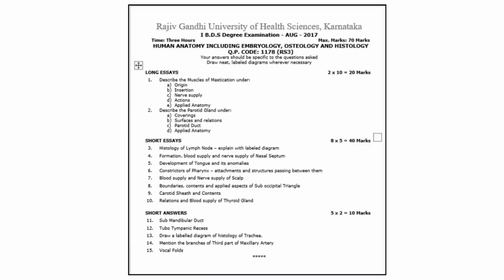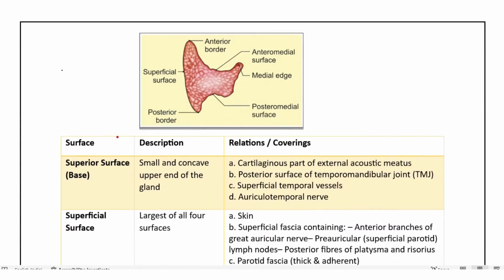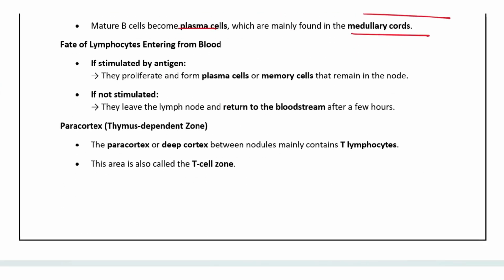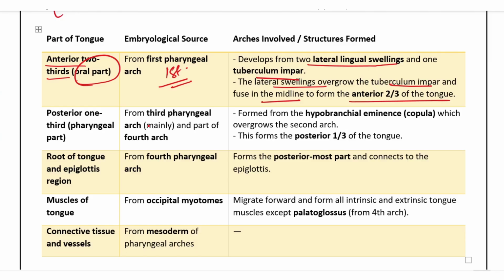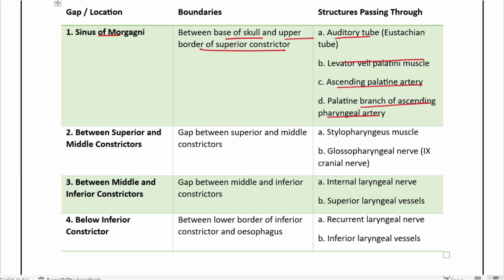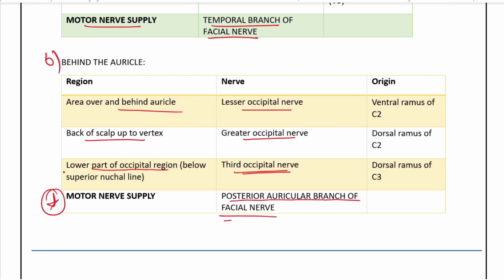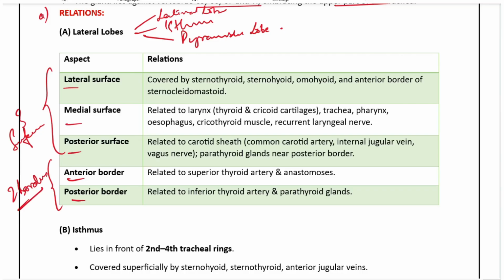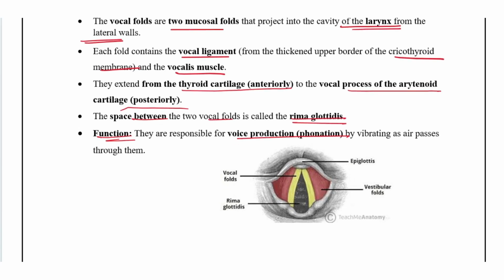RGUHS BDS August-2017 Human Anatomy PAPER DISCUSSION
Last Minute Revision – Human Anatomy PYQs August-2017
dental
Today we’re breaking down the university paper — question by question — with key points and quick explanations that’ll help you revise smart and score high.
TIMESTAMP/VIDEO CHAPTERS
00:00 Intro
00:12 Muscles of mastication
04:55 Parotid Gland
12:37 Histology of Lymph Node
15:47 Nasal septum
21:03 Development of Tongue & Anomalies
24:46 Constrictors of Pharynx
30:42 Scalp
36:28 Sub-occipital Triangle
40:23 Carotid Sheath
42:30 Blood supply & Nerve Supply of Thyroid gland
48:01 Submandibular Duct
48:40 Tubotympanic Recess
49:18 Trachea
50:02 3rd Part of Maxillary Artery
50:21 Vocal fold